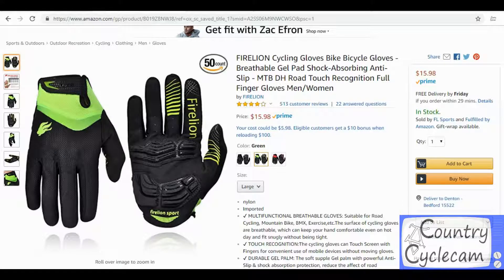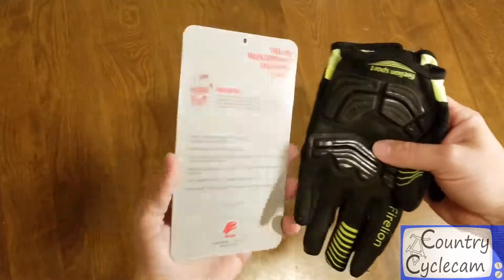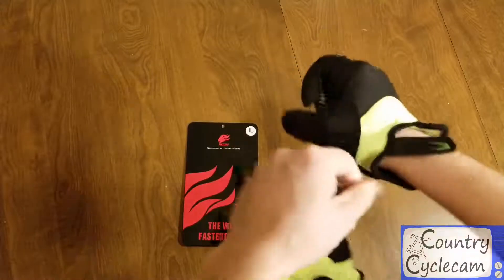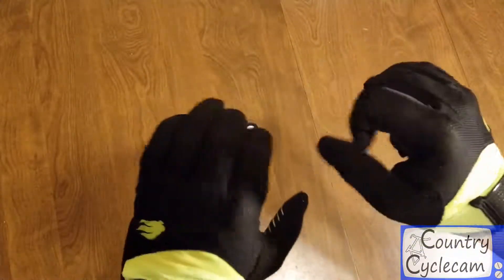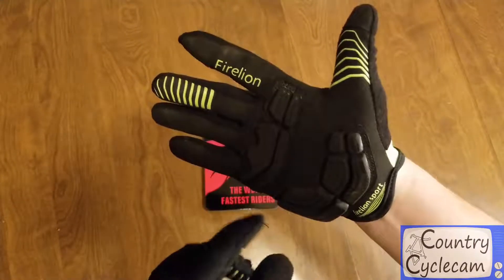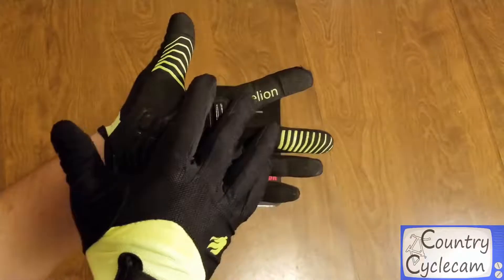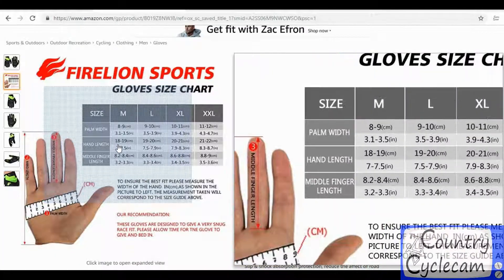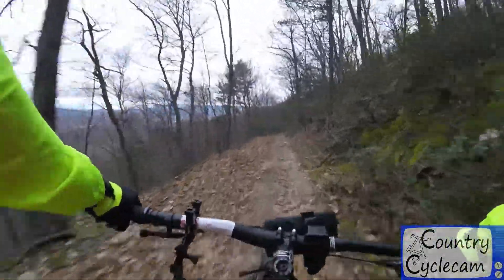Firelion Cycling Gloves Review Firelion MTB Full Finger Gloves Review Fire Lion Gloves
Product review of Firelion Cycling Gloves.
I paid $15.98 on Amazon Prime.